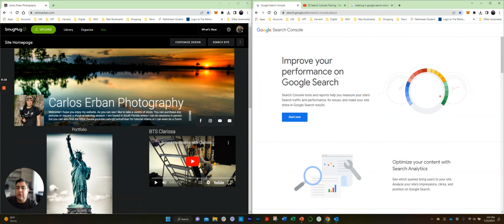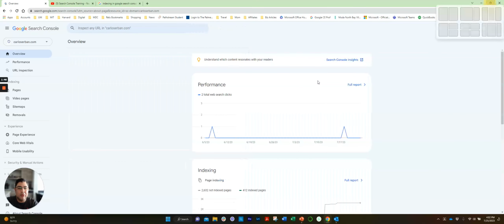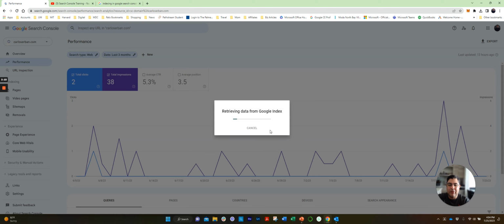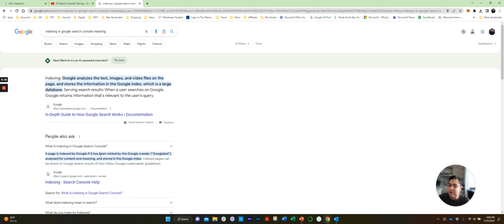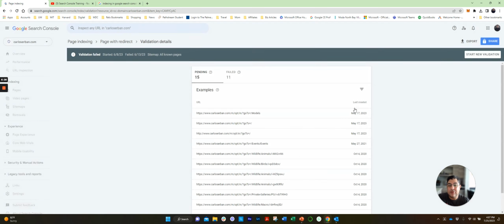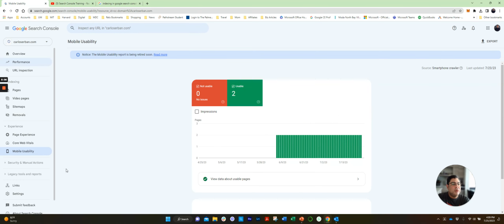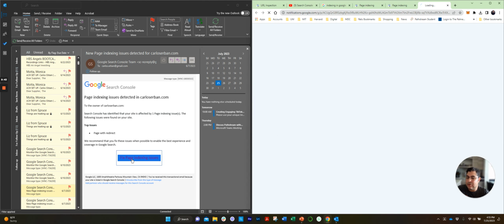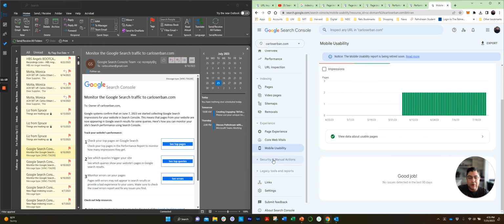Google Search Console SEO Basics - Tutorial